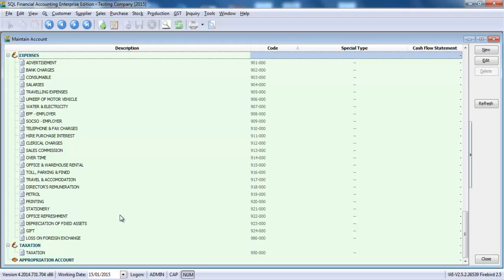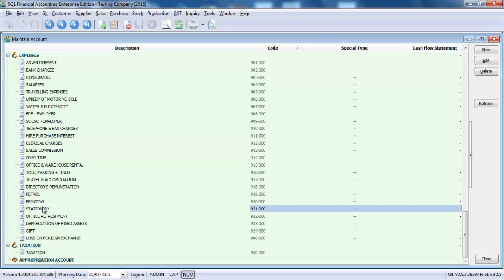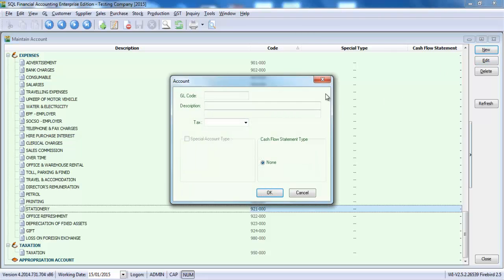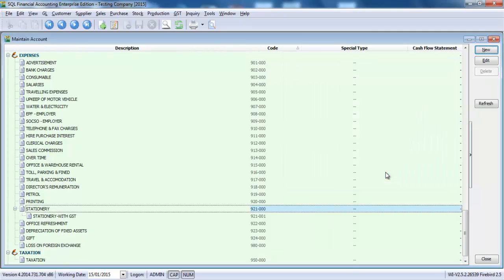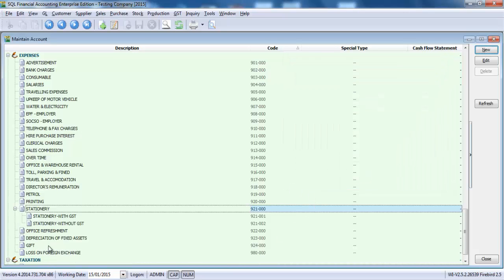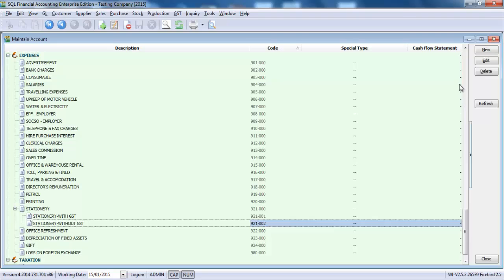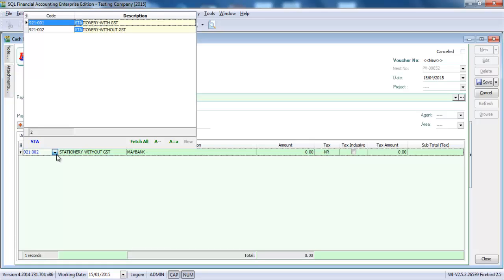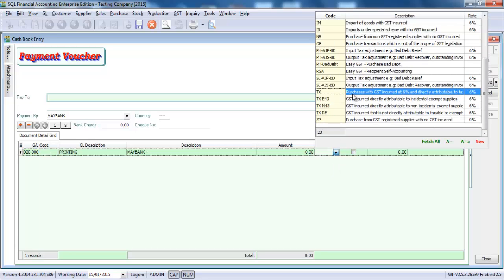Syntax Technologies SQL GST v04 GST Tax Code in Chart Of Account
I will discuss how to maintain GST Tax Code in your Chart Of Account.